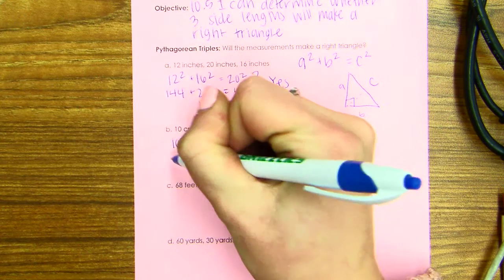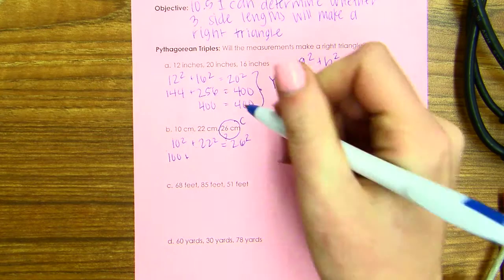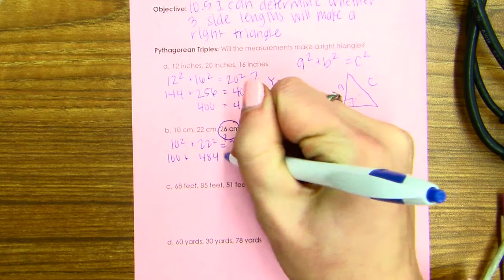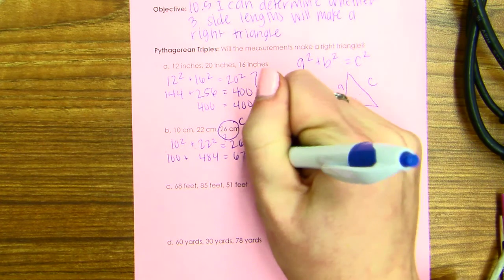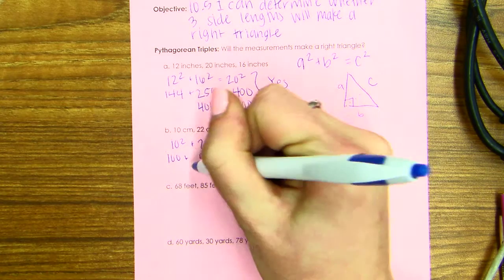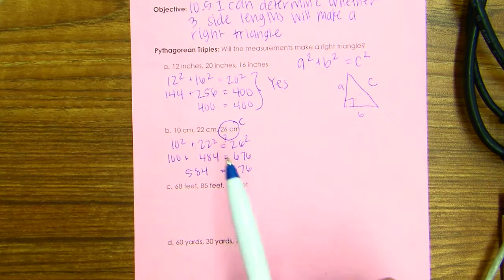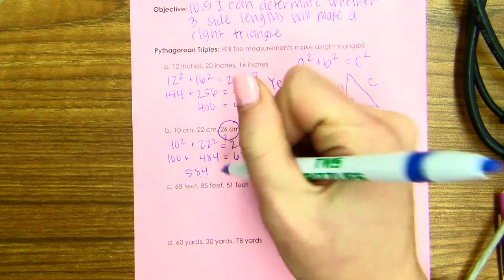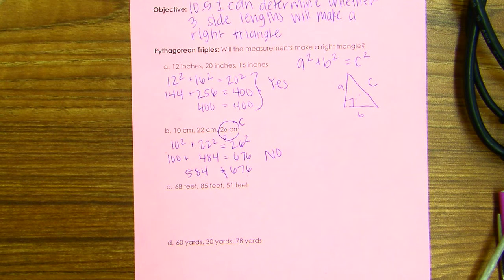Int IIE 10 5 Pythagorean Triples